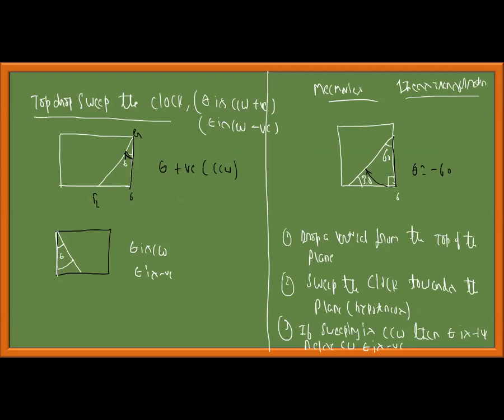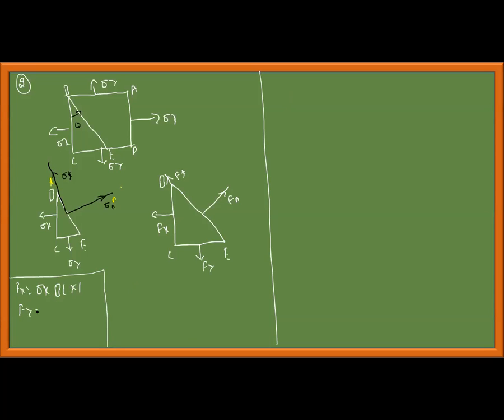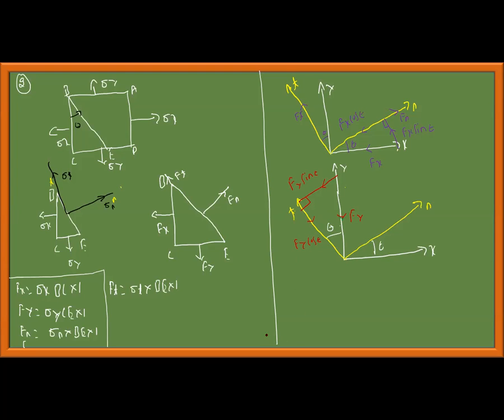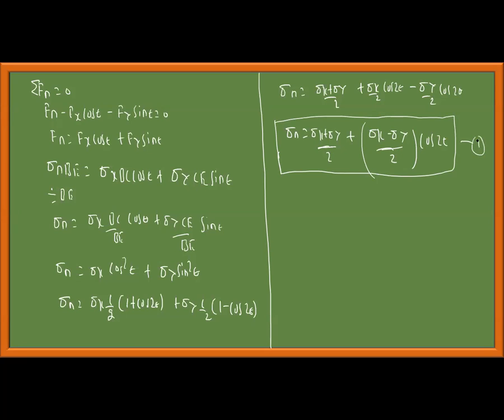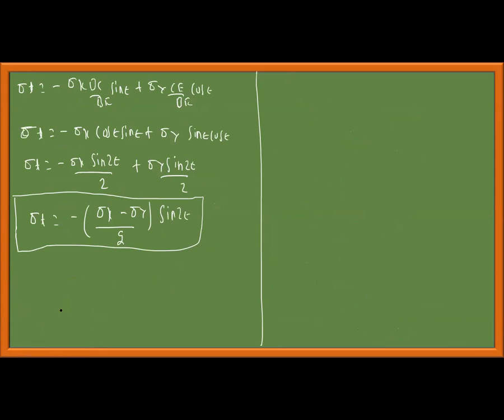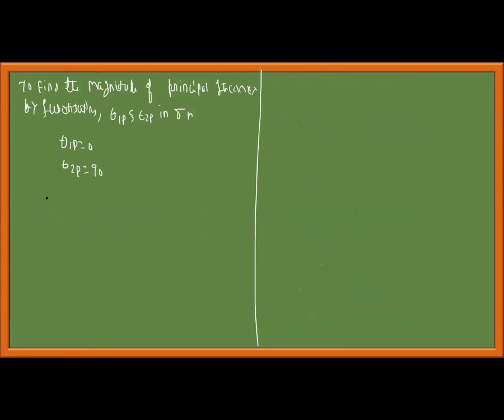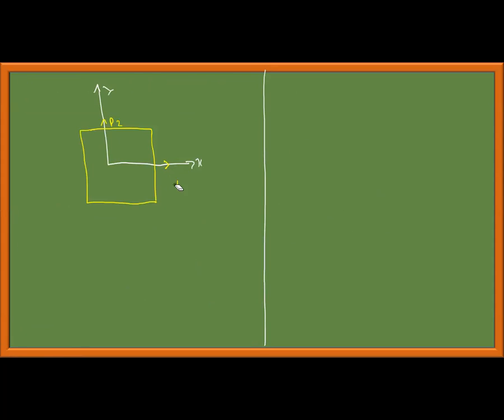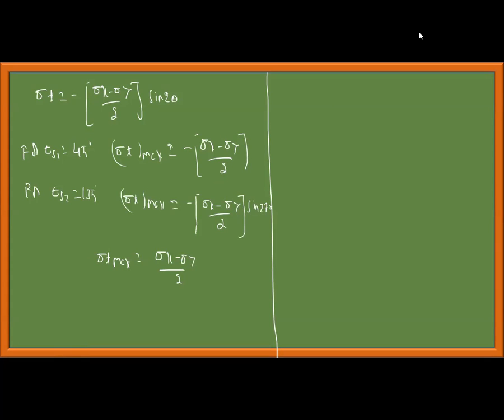Mechanics of Materials - 18MT33 Mod 2 Lec 4 Compound Stresses